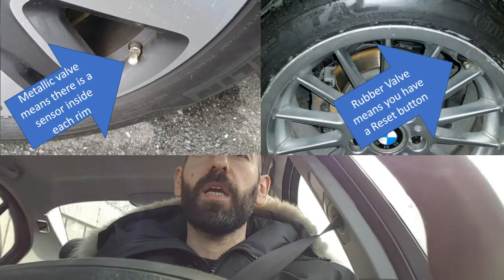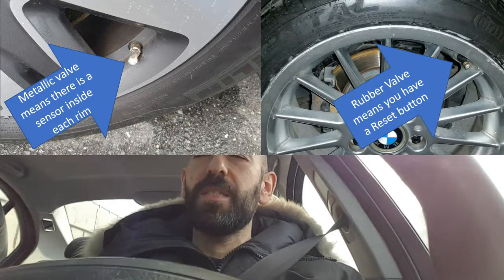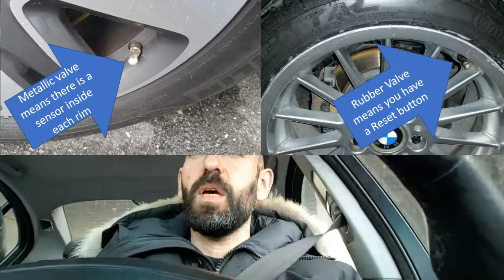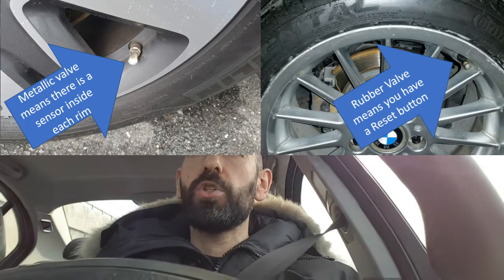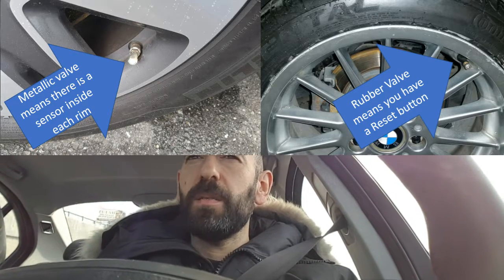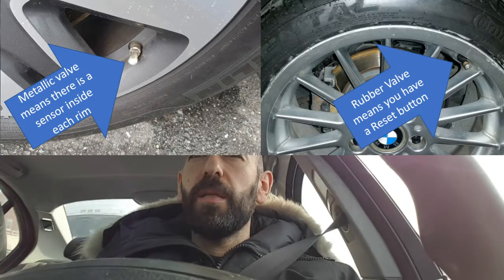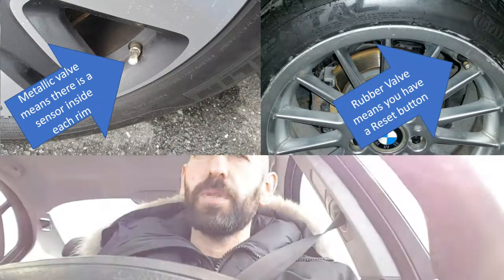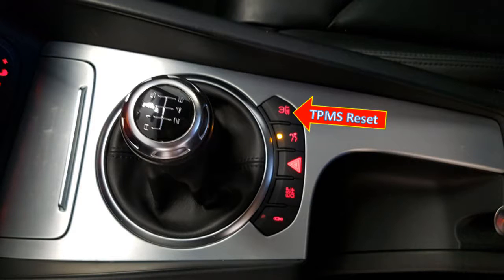what is TPMS (Tire Pressure Monitor System) what does it do how does it work on a used car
what to do when you get a TPMS light, and what types of Tire Pressure Monitoring systems are there, what's that Flat Tire reset button ? should i reset the TPMS after i get the warning light ?

This Video produced by Car Inspected, is a tutorial, or an instruction to let people know what to do when they get a Tire Pressure Monitoring System warning light on their cars' dash.